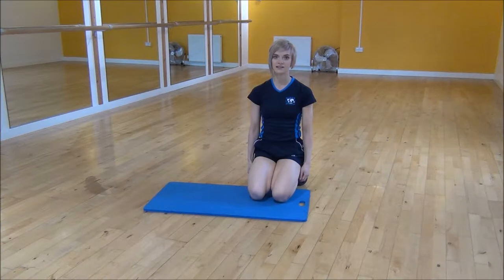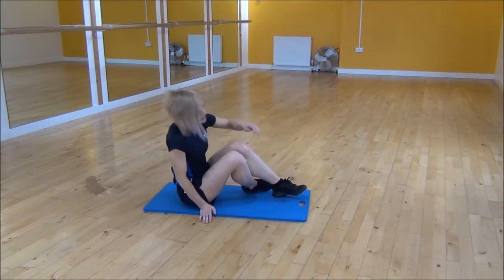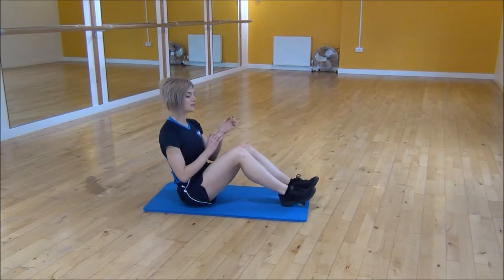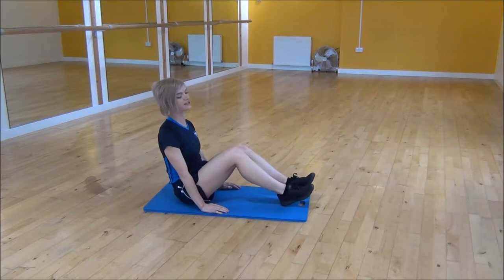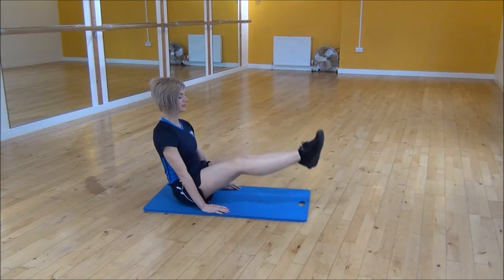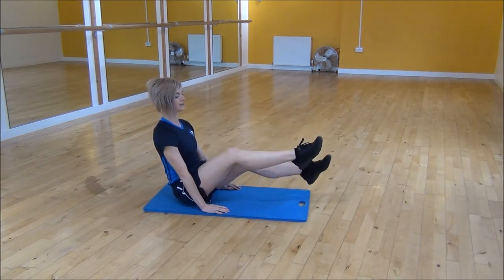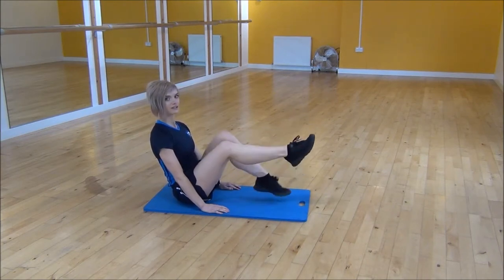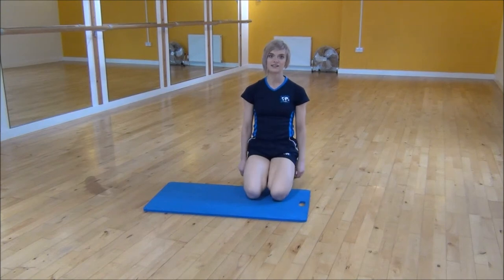WABBA V-Sit Flutterkicks